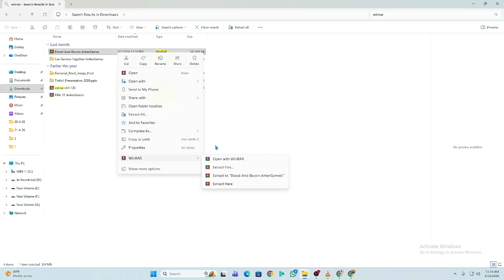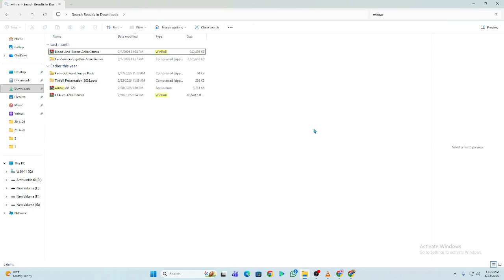How to Fix WinRAR Not Extracting Files on Windows 11 Full Guide 2026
In this video, you’ll learn how to fix WinRAR not extracting files on Windows 11 full guide 2026 with a complete step-by-step method to solve extraction errors and restore normal file access. You’ll discover how to check file corruption, fix permission issues, update WinRAR, run as administrator, and resolve Windows 11 compatibility problems. This guide also covers common causes like incomplete downloads, antivirus blocking, and damaged archives, along with simple solutions to successfully extract files again.